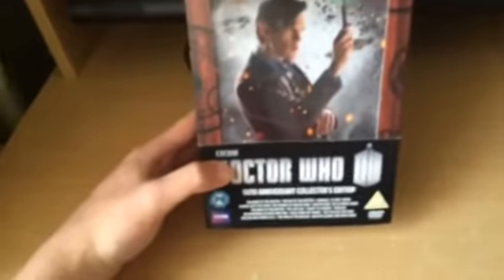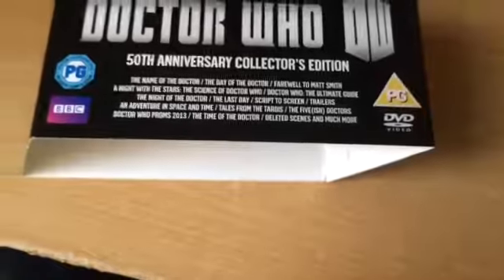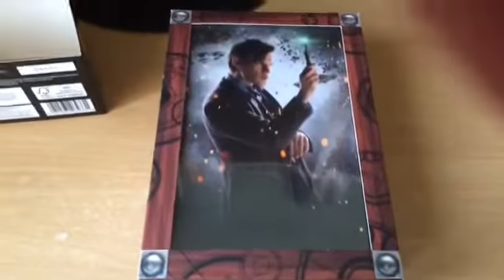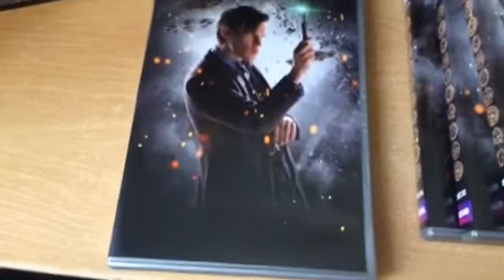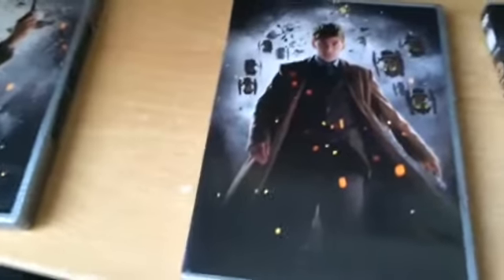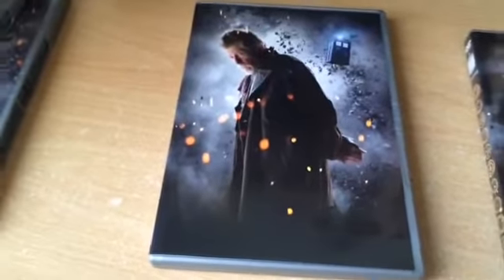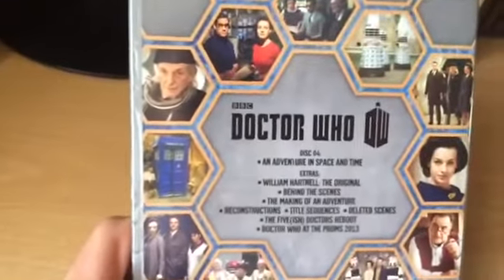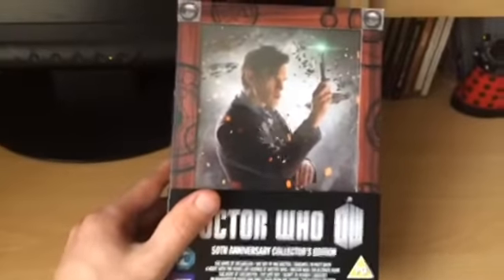My overview of the Doctor Who 50th Anniversary Collector's Edition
Here is my overview of the Doctor Who 50th Anniversary Collector's Edition. I have it on dvd and it is numbered 04651.